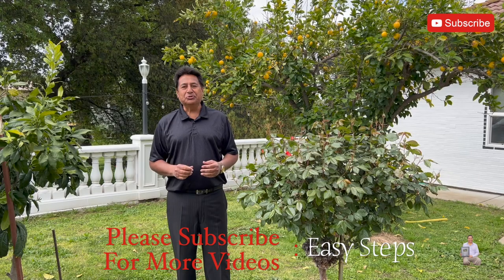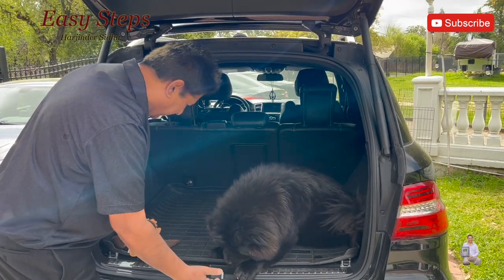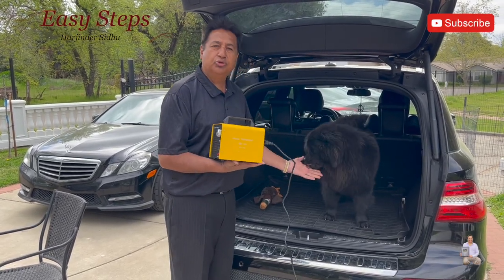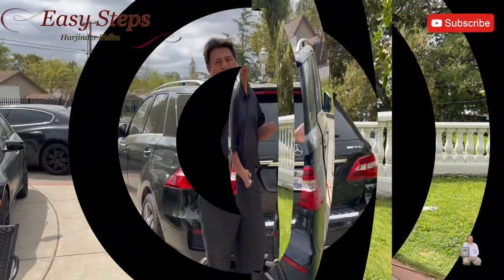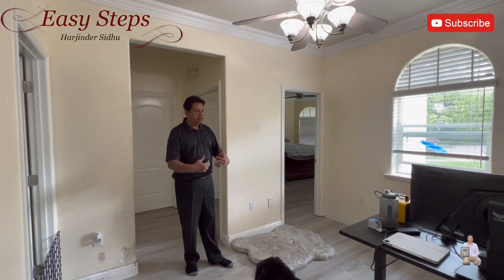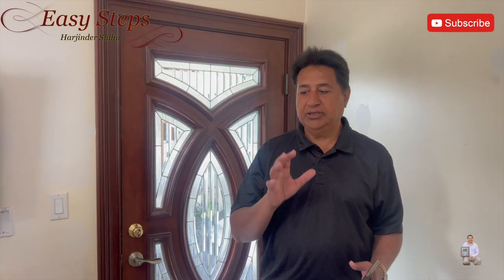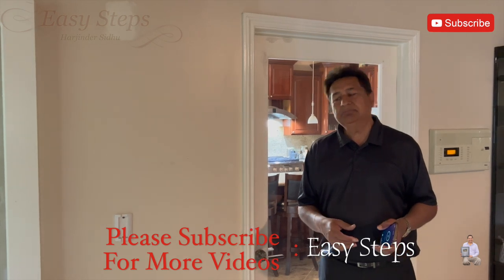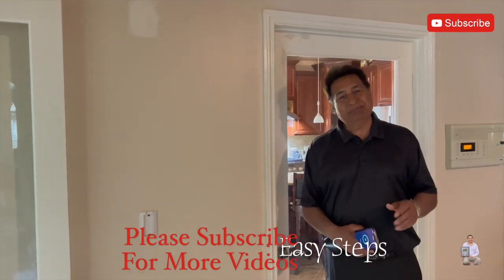Eliminate Odor From Car And Home Fast! Unboxing And Setting Up A Wi-fi Ozone Generator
Tips and Tricks: How To Setup Wi-Fi Ozone Generator | Review Quick Unboxing and Setup Tutorial | How To Remove Bad Smell From Your Car and HOME | How To Remove Bad Odor From Your Car and HOME | How To Remove Pet Odor From Your Car and HOME | Black Chow Chow
Get Rid Of Odors In Your Car And Home With This Wi-fi Ozone Generator Setup- Unboxing Tutorial
Get Rid Of Odors In Your Car And Home With Wi-fi Ozone Generator - Unboxing And Setup Tutorial
Eliminate Odors In Car & Home With Ozone Generator | Fast Unboxing And Setup For Wi-fi Model
Get Rid Of Odors In Your Car And Home With This Quick Unboxing And Setup Of A Wi-fi Ozone Generator
Get Rid Of Odors In Your Car And Home Fast! Unboxing And Setting Up A Wi-fi Enabled Ozone Generator
Get Rid Of Unpleasant Odors In Your Car And Home! Unbox And Set Up A Wi-fi Ozone Generator Fast!
Eliminate Odors From Your Car And Home! Unbox And Set Up A Wi-fi Ozone Generator For Quick

Ozone Generator
Ozone Generator for Car

Additional items may be used:
Ninja Blender/Food Processor